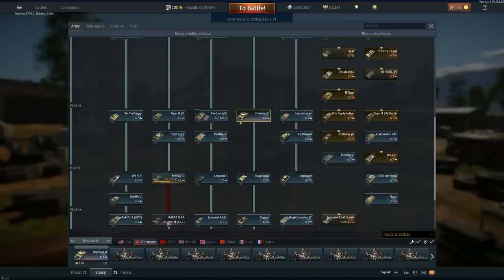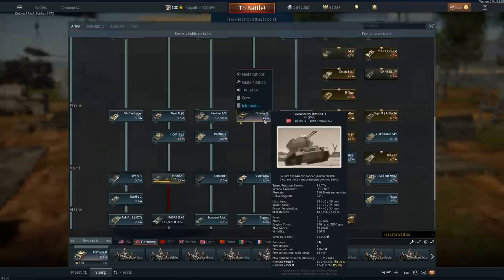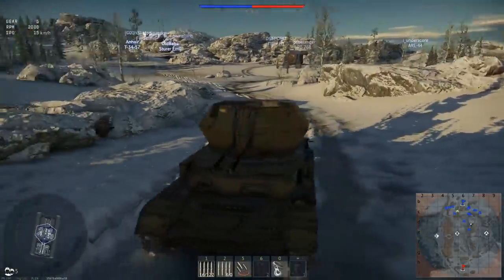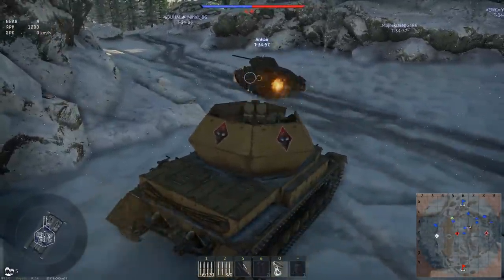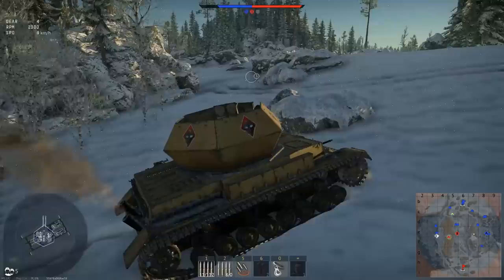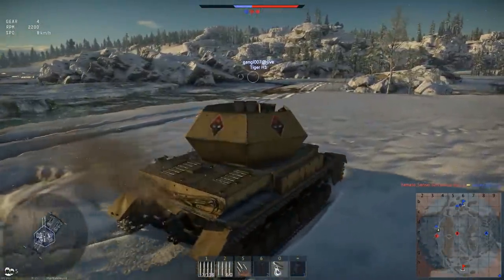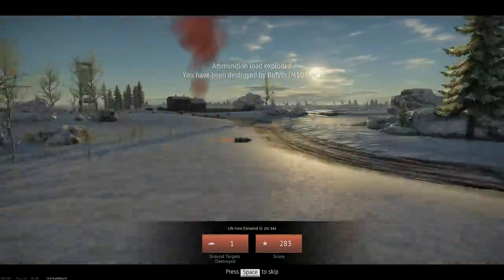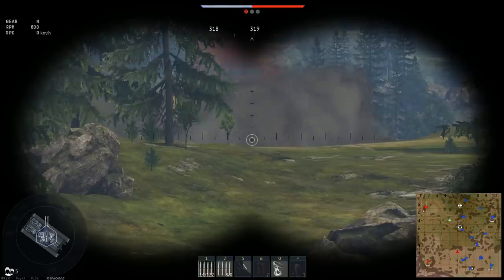OSTWIND 2 : ELECTRIC BOOGALOO --- Now In War Theaters Near You (War Thunder)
START PLAYING!! Download War Thunder NOW!